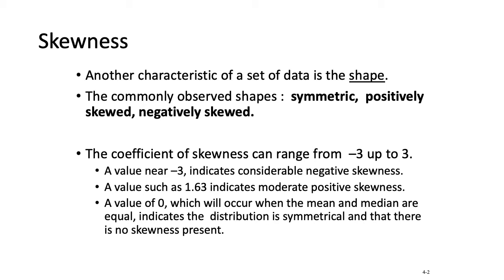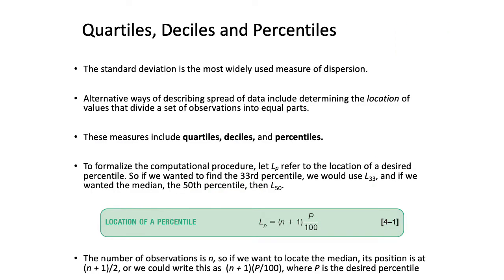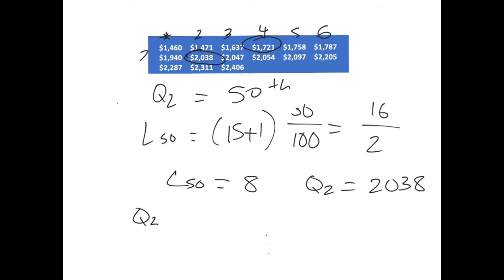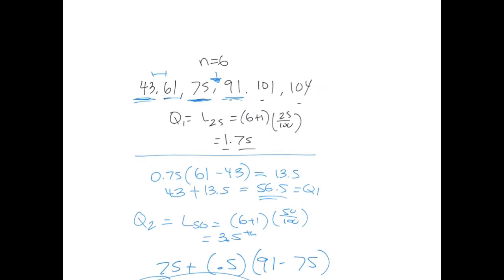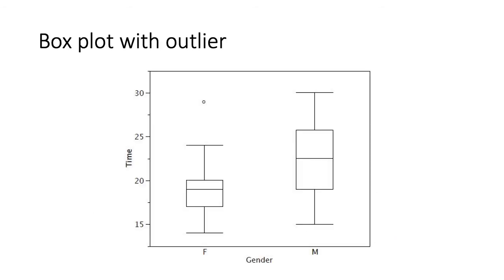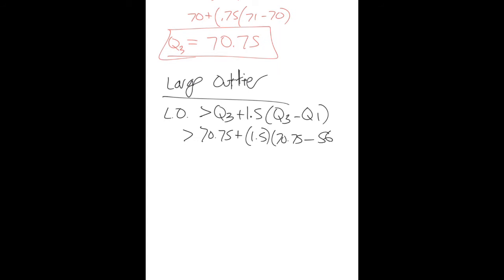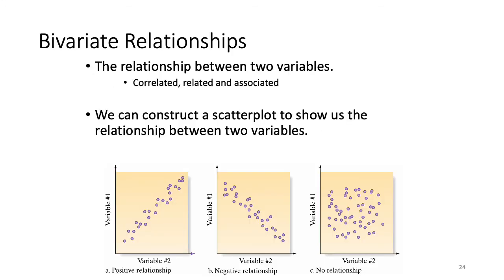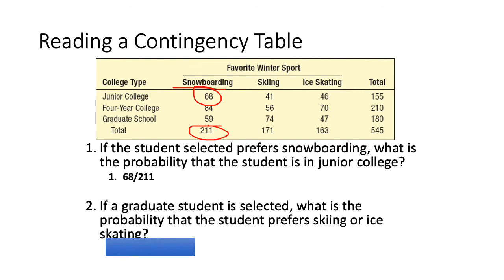Measures of Relative Standing: Skewness, Quartiles, Percentiles and Boxplots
In this lecture, we continue our exploration of descriptive statistics by focusing on the shape and relative standing of data. This video covers how to quantify skewness, how to locate specific percentiles and quartiles, and how to construct a boxplot to identify outliers.

Key Topics Covered:

Pearson Coefficient of Skewness [00:32]: Learn the formula to quantify skewness on a scale of -3 to +3 and what different values indicate about your data's distribution.

Quartiles, Deciles, and Percentiles [02:59]: Understanding relative standing. If you are in the 80th percentile, 80% of people scored below you.

Locating Percentiles [05:45]:
 Quartile Calculation Examples [07:37]: Walkthroughs for both odd [07:37] and even [10:42] numbered data sets, including how to interpolate between values.

Constructing Boxplots [14:59]: The five-number summary (Min, Q1, Median, Q3, Max) and how to draw the "box" and "whiskers."

Detecting Outliers [17:08]: Using the Interquartile Range (IQR) to identify values that are unusually large or small.

Bivariate Data & Scatter Plots [27:02]: Exploring the relationship between two variables, identifying positive/negative correlations, and a warning that correlation does not equal causality [29:25].

Contingency Tables [30:12]: How to read cross-tabulations and calculate basic probabilities based on two identifiable characteristics.